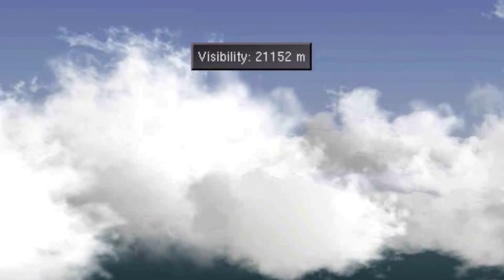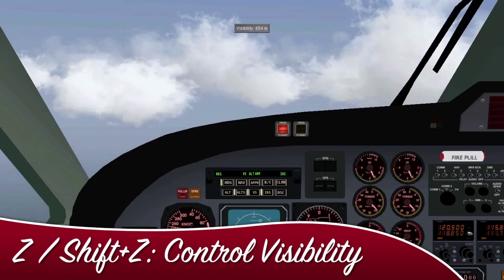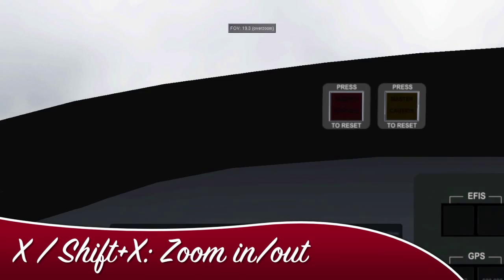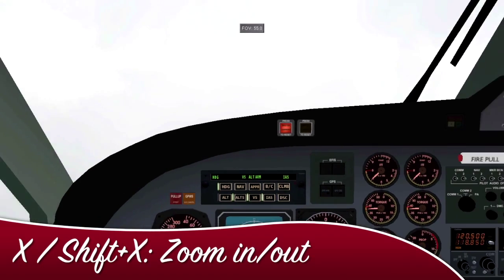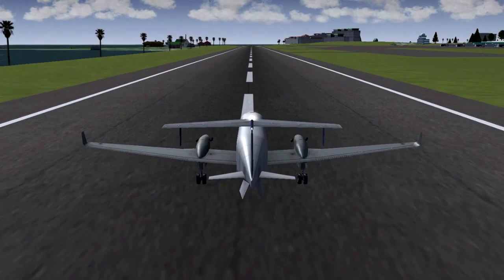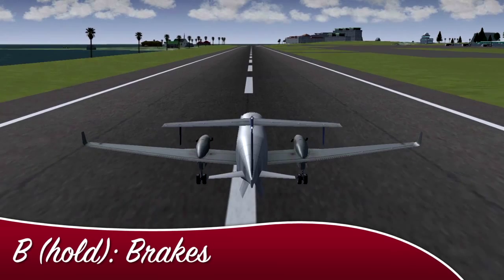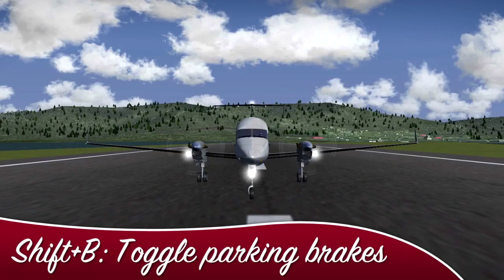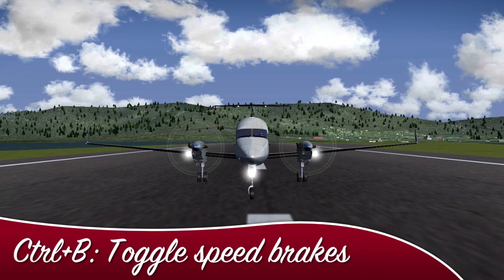12 Days of Flight Tips: Useful Keys (Day 2)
Here's a list of all the mentioned keys:

The G-key can be used to raise the aircraft's gear. Press Shift+G to bring the wheels down again.
Press H to bring up the Head Up Display. Press H again to change it's color, and again to make it disappear.
The Z-key can be used to increase, or Shift-Z the visibility outside.
Use X to zoom in, or Shift-X to zoom out.
Use V to change the view. If you're lost, use Ctrl+V to get back in the cockpit.
The B-key activates the brakes. Release the key to deactivate the brakes.
Shift-B toggles the parking brake. Control-B usually toggles the speed brakes.
You can use the comma and period keys to activate break on one of the aircraft's gears.
Use numpad 0 and return, to use the rudder or steer with the landing gear.
Bracket left and bracket right is used to control the flaps.

About the 12 days of Flight Tips
In these series I'll be giving you quick tips in flying and the use of FlightGear. Do you have a suggestion for one of the next episodes?

I'll be uploading videos daily from December 26th to January 6th. Google "12 days of Christmas" if you don't understand why ;)

Additional Info
Important software used to make this video:
FlightGear (version 2.4)
ScreenFlow (recording)